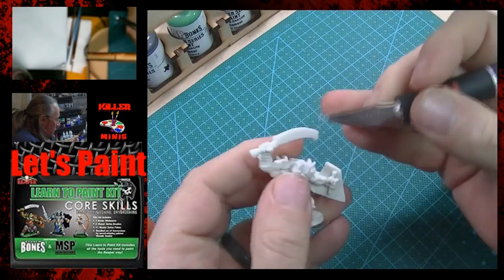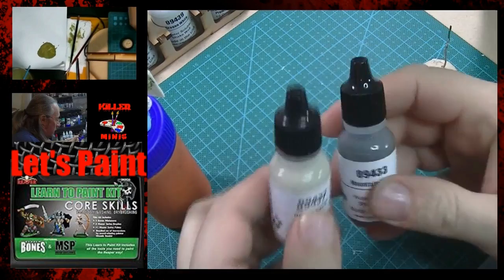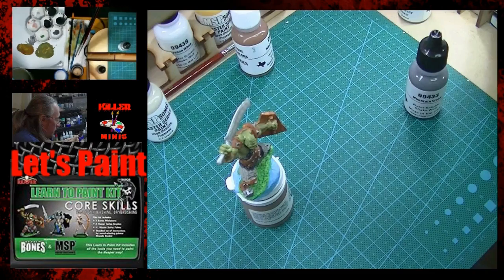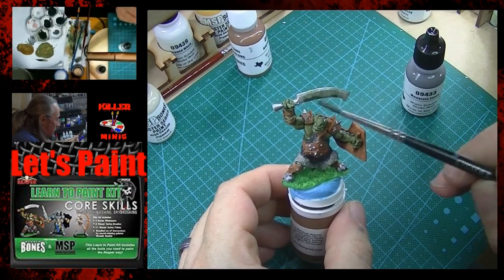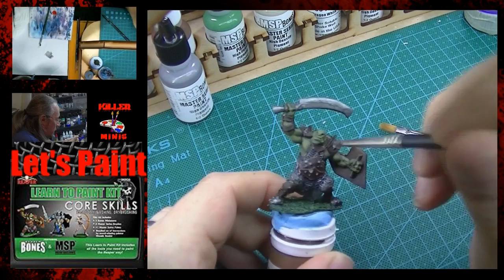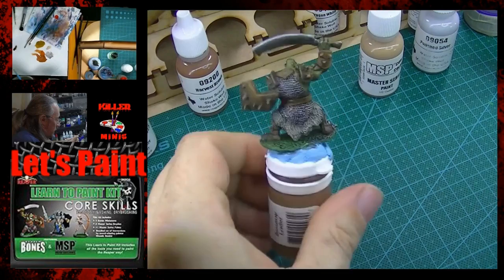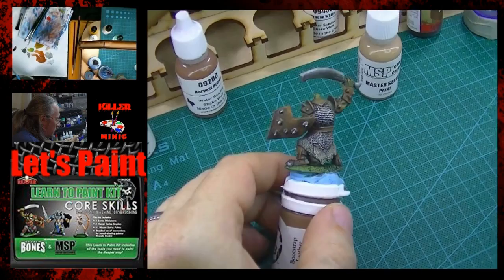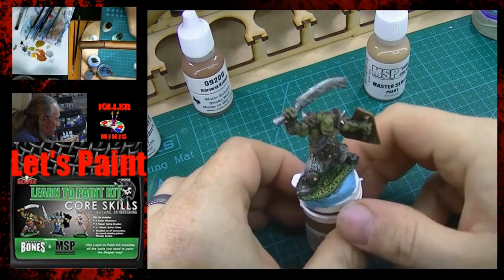Reaper Learn To Paint Kit - Tutorial for Beginners - Orc Marauder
Painting the Second model  in the Reaper Learn to Paint Kit. Fabulous Results with some very Basic Techniques.